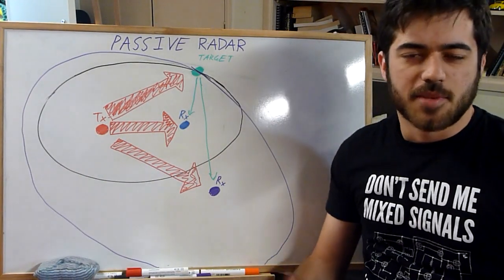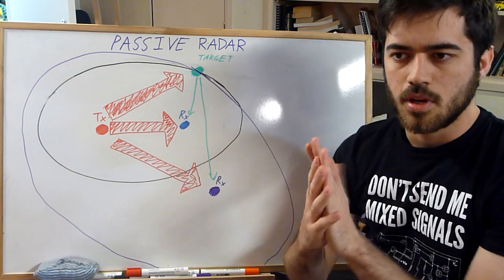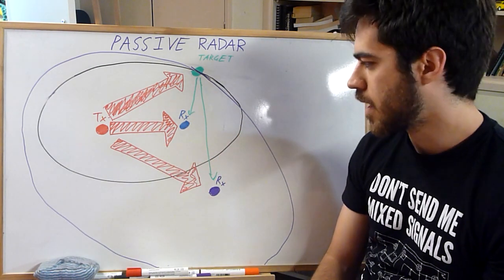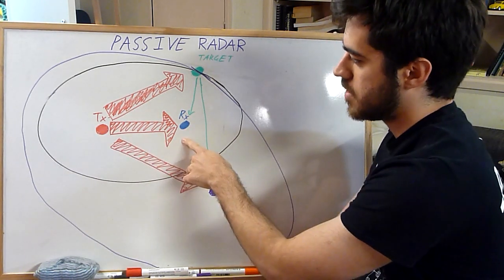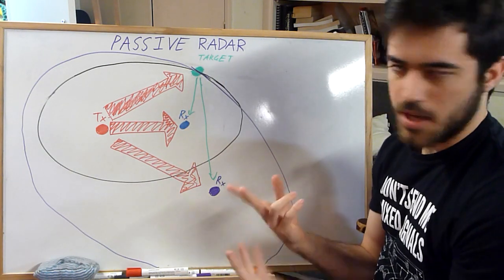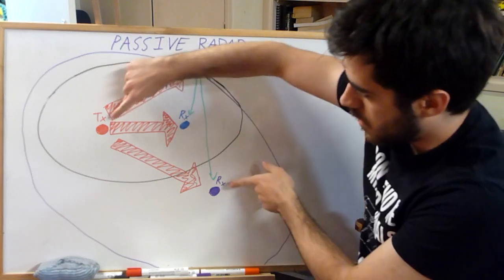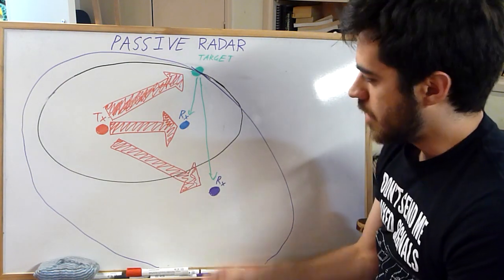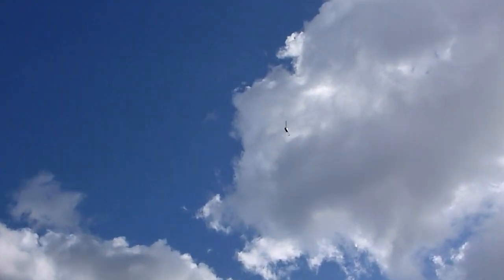Passive Radar Thesis (Quick Overview)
I made this video for my university's electrical engineering student society, to encourage others to make videos about their theses. I've had a lot of fun doing my thesis, and I think everyone else should too!